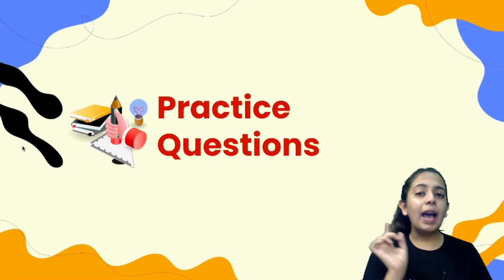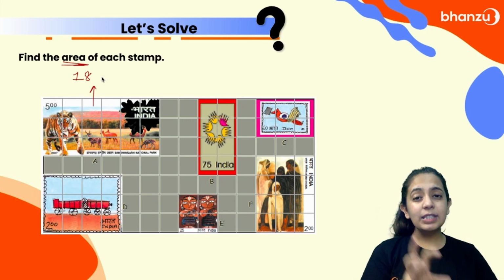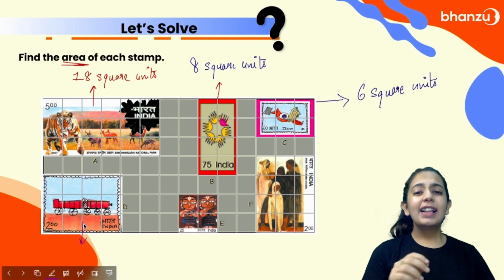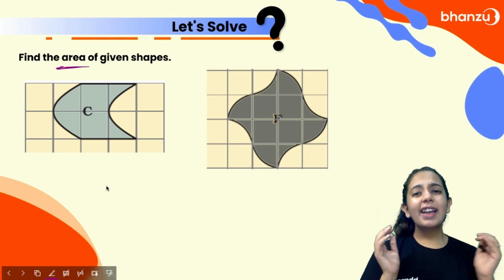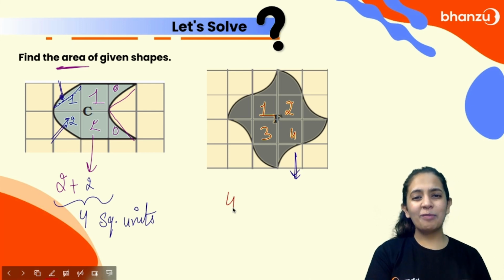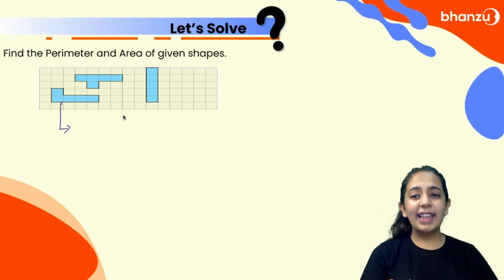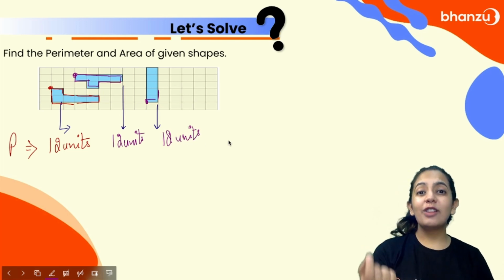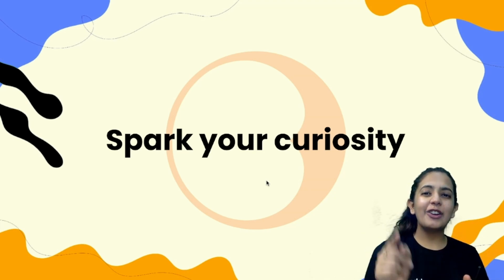''Fun and Interesting Practice Session" 📝 | Chapter 3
Perimeter, Area & Tiling - Grade 5 Math Mysteries Unveiled 📏🌈

🎬 Introduction:
Embark on a mathematical adventure, exploring the wonders of perimeter, area, and tiling!
📐 Perimeter Puzzles:
Dive into the world of measuring the boundaries of shapes, from simple rectangles to complex polygons.
🌌 Area Adventures:
Discover the magic of calculating the space inside shapes, whether it's a playground 🏞️ or a bedroom 🛏️.
🧩 Tiling Tales:
Learn how to cover surfaces using different shapes, creating beautiful patterns without gaps or overlaps.
🔄 Rotating & Flipping:
Master the techniques of transforming tiles to fit into different spaces, enhancing your tiling skills.
🎨 Design Challenges:
Combine your knowledge of perimeter, area, and tiling to design spaces, from gardens 🌷 to patios 🪴.
📝 Practice Makes Perfect:
Engage with a variety of questions, honing your skills and understanding of these essential concepts.

Join us on this enlightening quest, where we'll tackle practice questions and explore the fascinating world of perimeter, area, and tiling! 🌌🔢